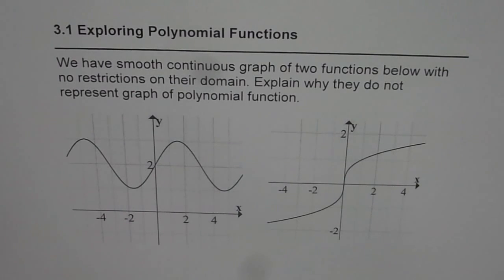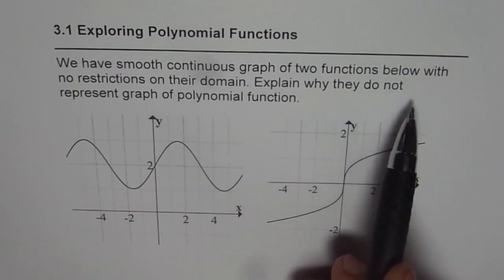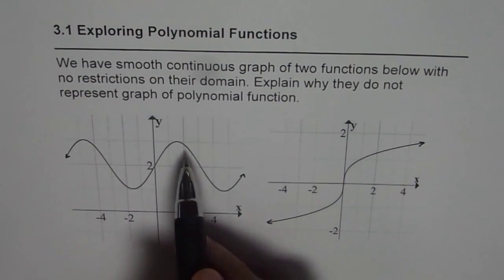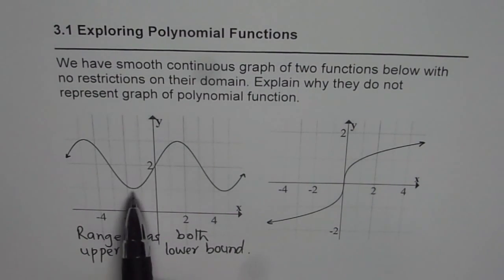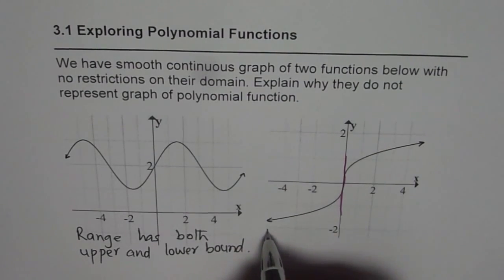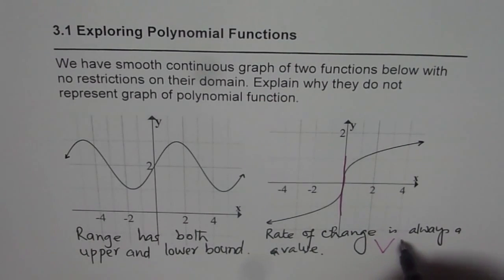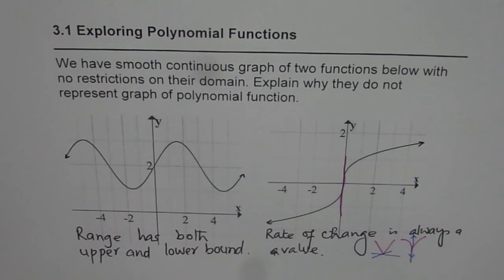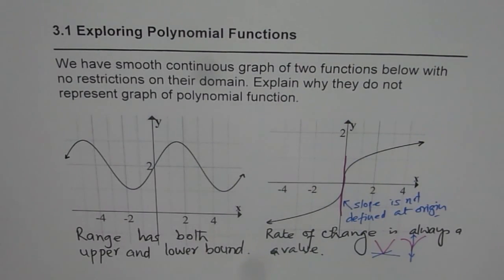Why These Smooth Continuous Graphs Do Not Represent Polynomial